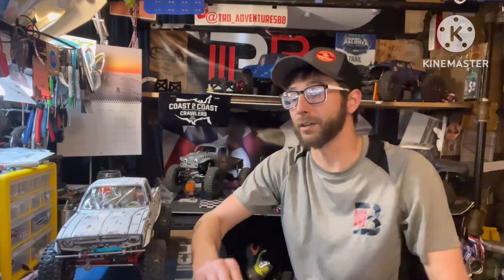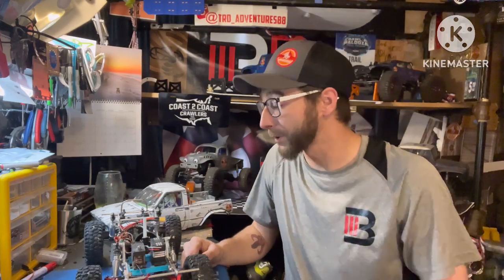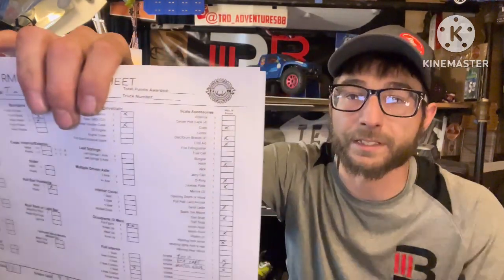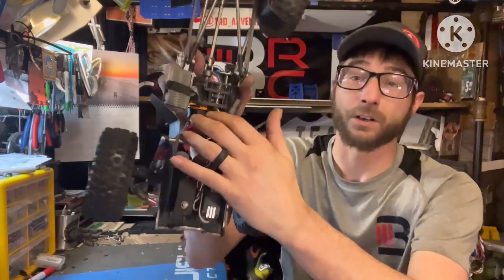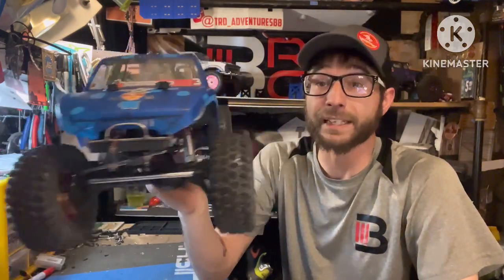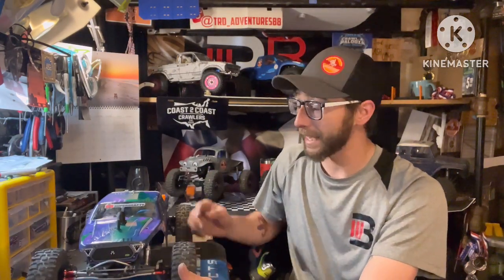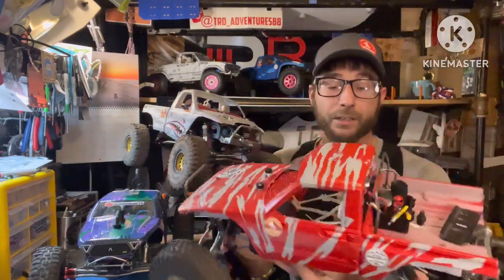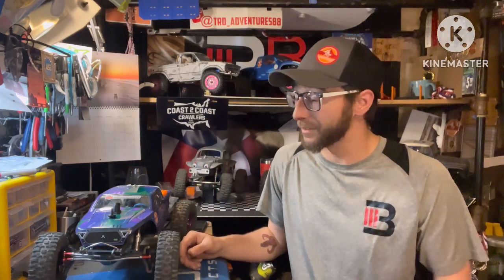TGH RMRC Ep.1- the rigs